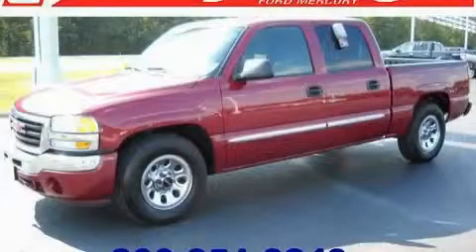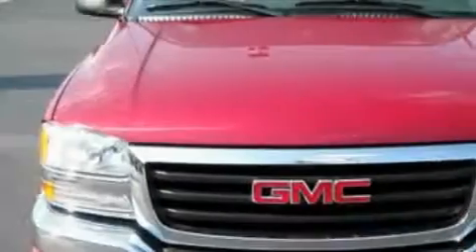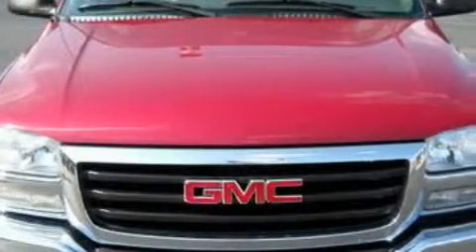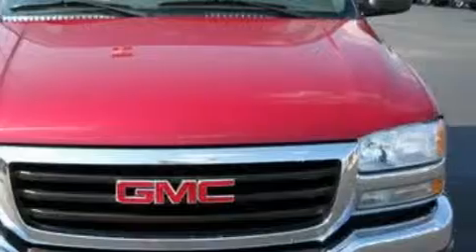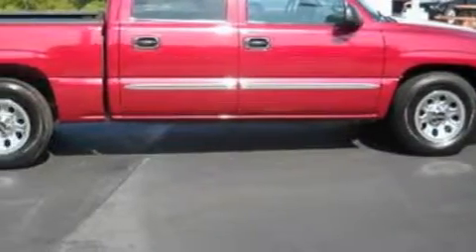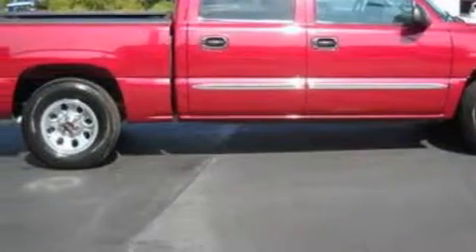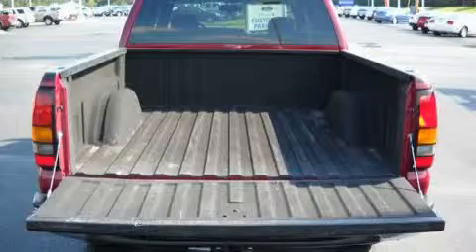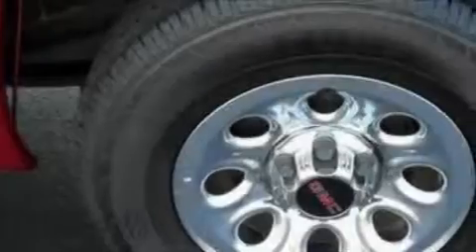Preowned 2006 GMC SIERRA 1500 Mansfield LA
Year: 2006
 Make: GMC
 Model: SIERRA 1500
 Engine: 4.8L V8
 Trans.: AUTO 4SPD
 Exterior: RED
 Miles: 62,742
 Interior: PEWTER

 Preowned 2006 GMC SIERRA 1500 Stonewall  LA